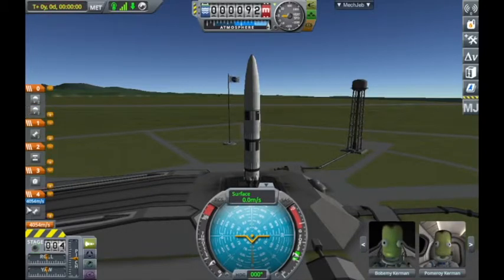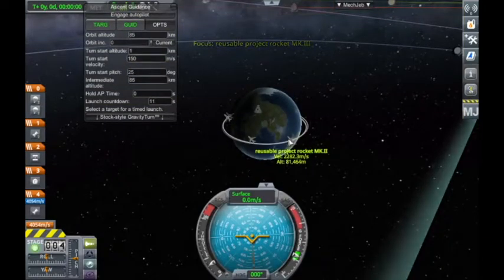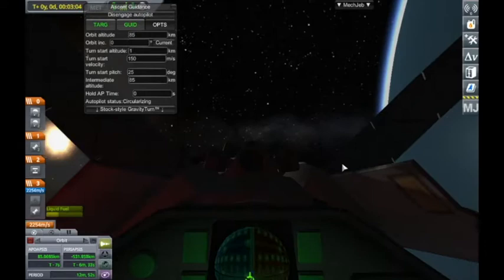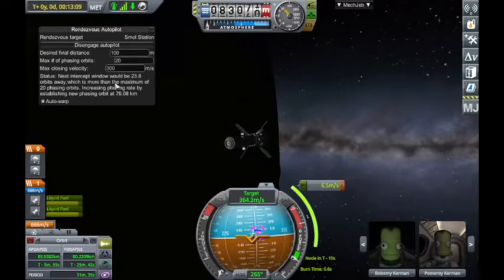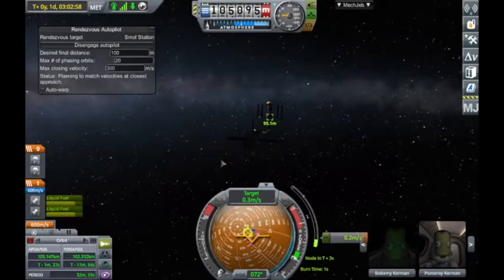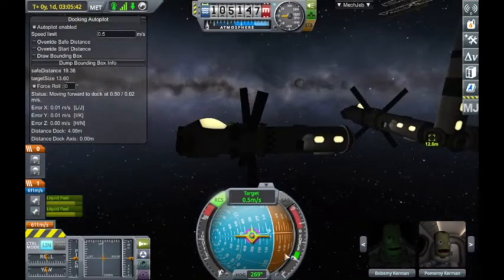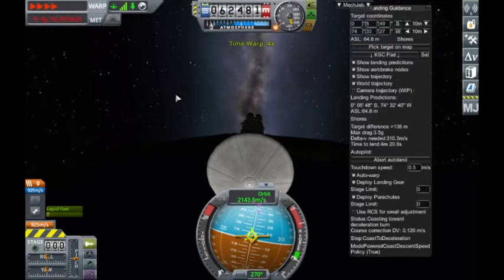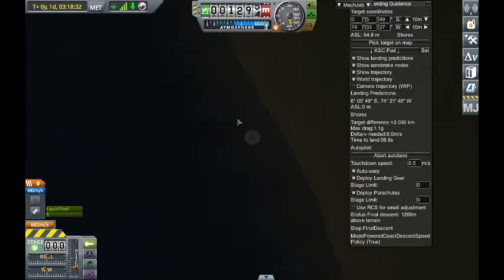Using Mech Jeb for a 100% Reusable Rocket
This video was the video that was supposed to be uploaded yesterday, but die to technical problems it had to be uploaded today. So I hope you enjoy! This video is a basic tutorial on how to use Mech Jeb to fly, rondeau, dock, and land your rockets.